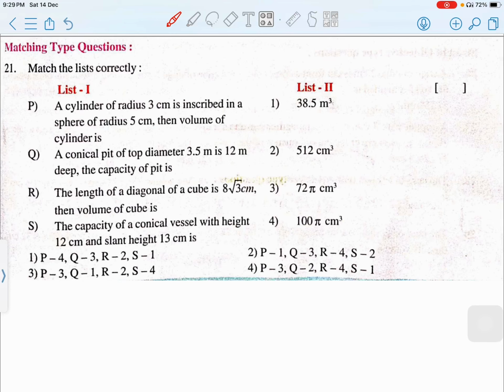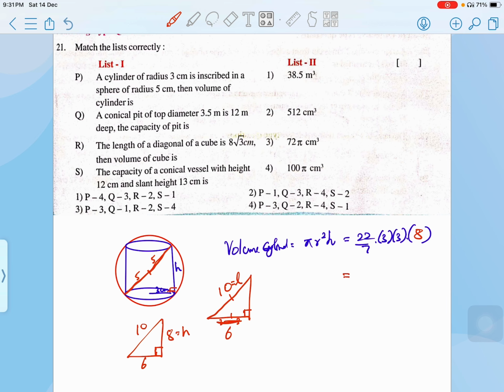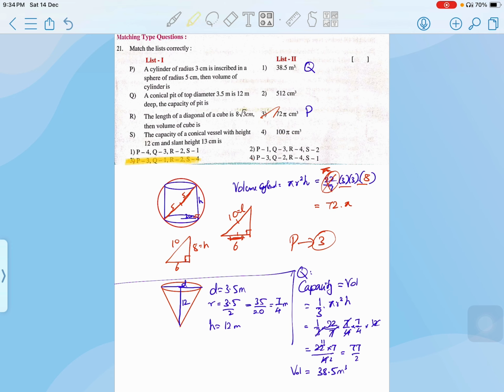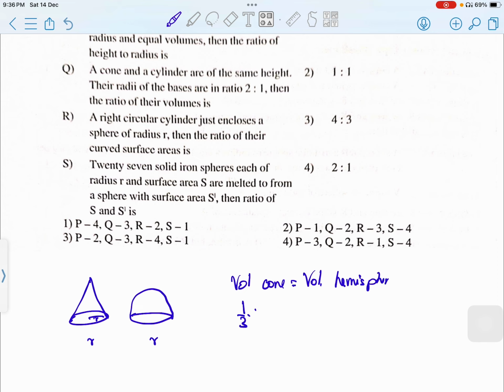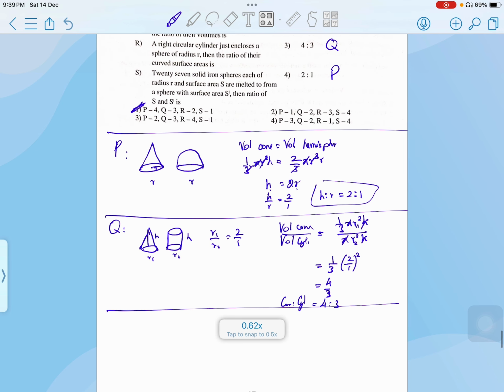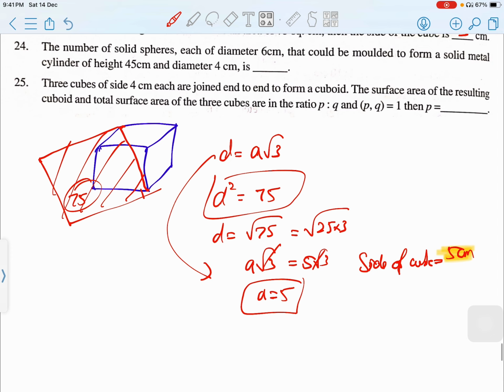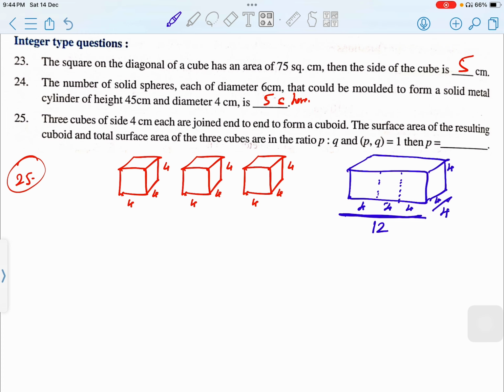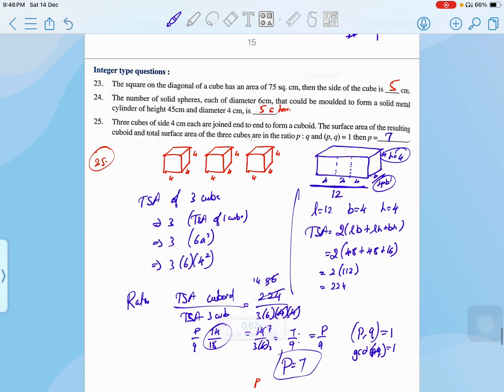Surface Area and Volume level-3 Question 21 to 25